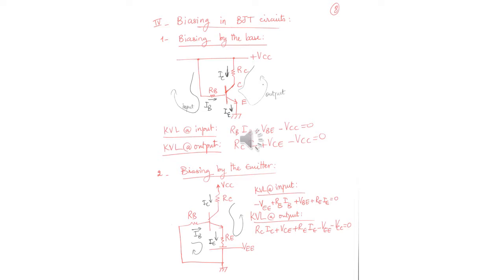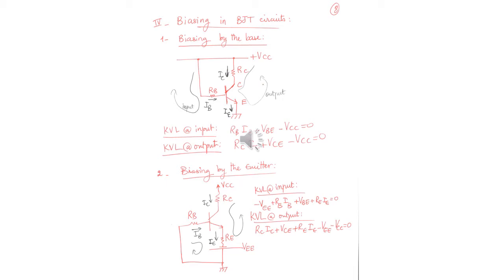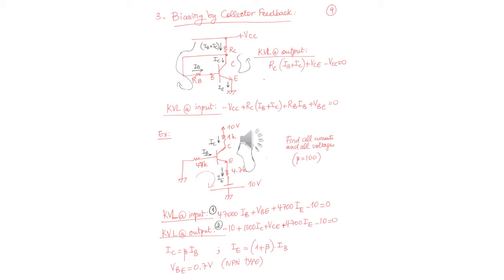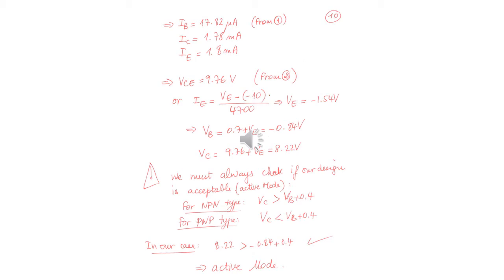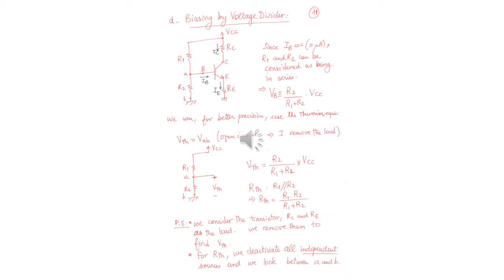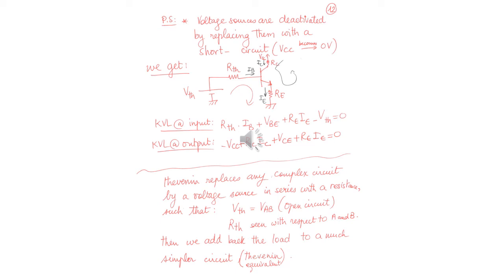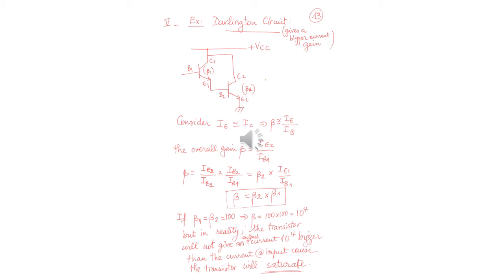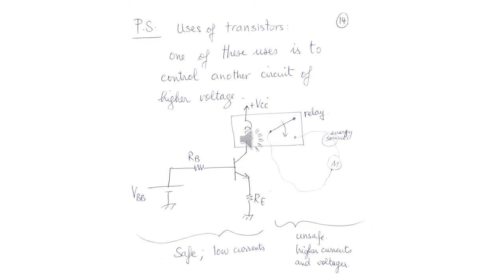GEL320 BJT Second Part Video